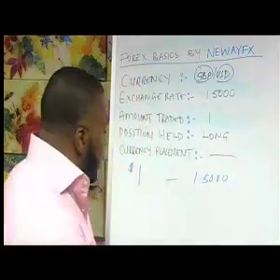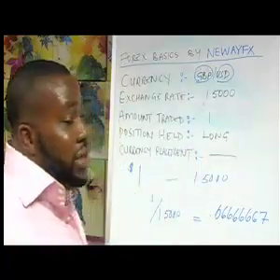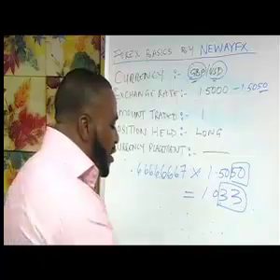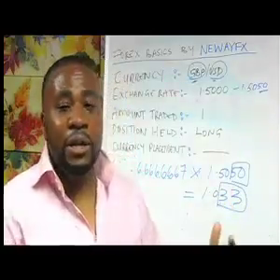NEWAYFX FOREX TRAINING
NEWAYFX FOREX TRAINING BASICS